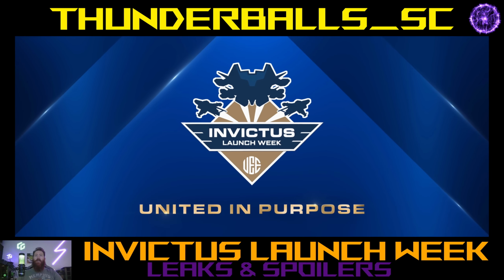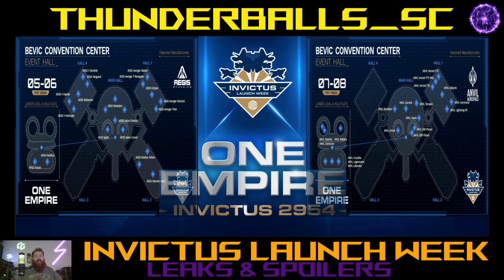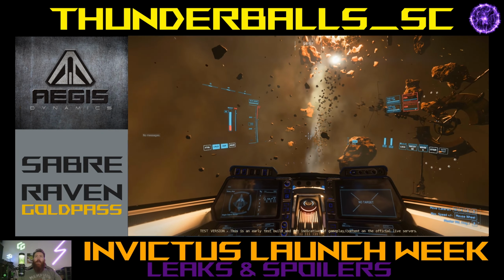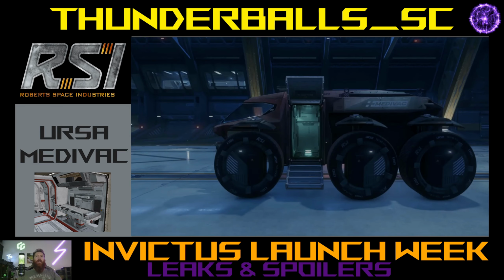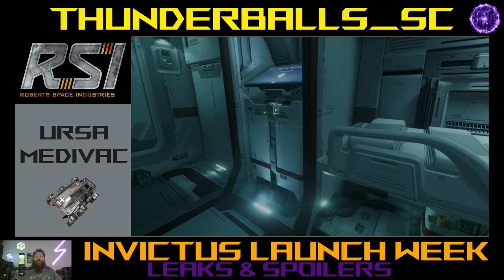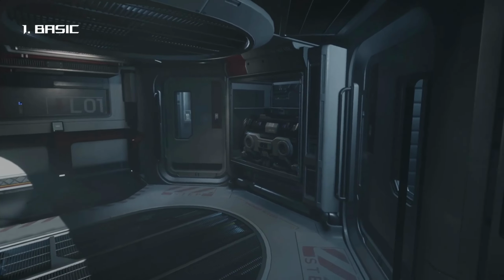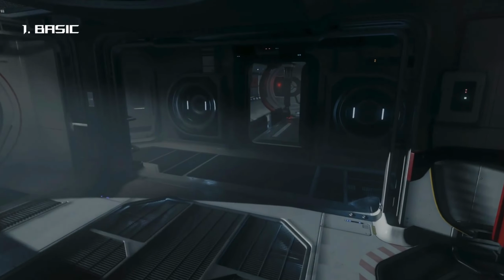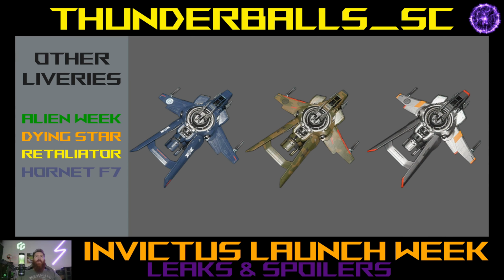Star Citizen: Invictus Launch Week - Leaks & Spoilers and @GameGlass Giveaway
In this video I combine all of the leaks & spoilers I have seen so far. Special thanks to PIPELINE Discord server for providing a lot of the material.

00:00 Intro
00:05 Start
01:10 ILW Save the Date video
01:55 ILW Convention Centre Maps
05:08 Sabre Raven Gold Pass
06:17 Sabre Firebird
07:53 RSI Polaris
09:01 RSI Ursa Rover Medivac
10:24 ARGO MPUV T1 Tractor
10:54 Retaliator Modules
14:38 Other Liveries
16:30 @GameGlass Giveaway Information
19:27 Patreon Subscriber Shoutouts

Up for grabs is a Pulse and Pulse LX plus Dominion paints pack with, for the first time on my channel, LTI!!! But wait, there's more! I might not just have 1 Pack to give away, but 2! If that doesn't work out, first place will be the Twin Pack, second prize will be a single Pulse with LTI and a 5 Paint Pack for 3rd. This is all thanks to @GameGlass

Come join me on Discord where we can discuss all things Star Citizen, keep up to date with Star Citizen and GameGlass news, as well as grouping up together for in game adventures. You could possibly find yourself joining me on streams and videos if you wish.